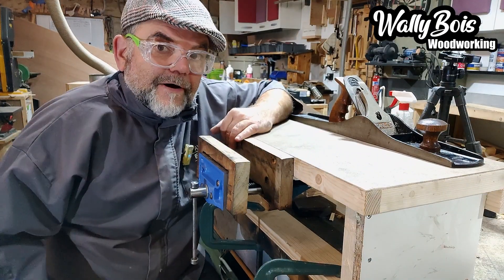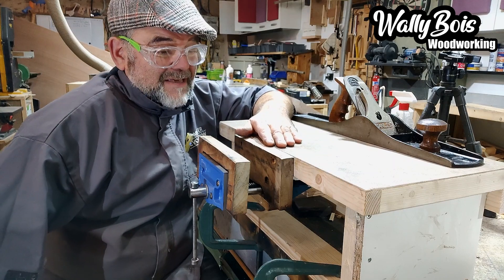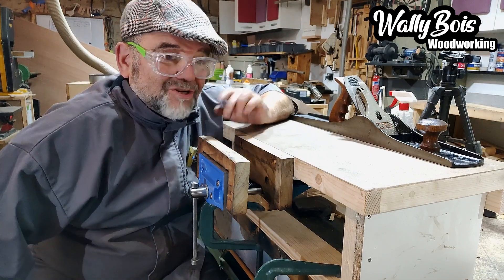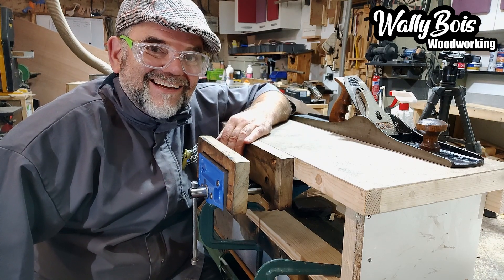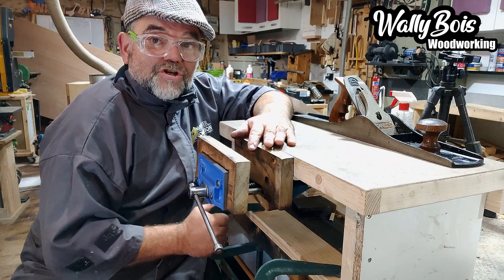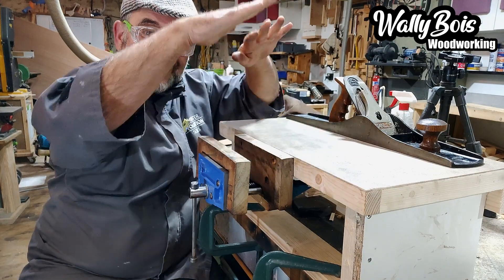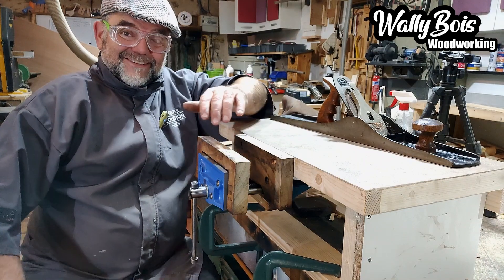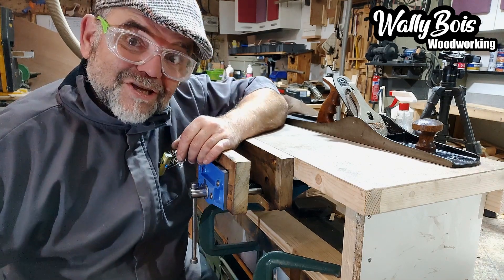Winter Woodworker Work Bench and Vice better than a flimsy Black and Decker Workmate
A small portable woodworker bench is a versatile asset for on-the-go craftsmen, offering unparalleled convenience and efficiency. Its compact design allows for easy transportation in a van, ensuring that skilled artisans can bring their workshop wherever their projects take them. The bench provides a stable and reliable workspace, promoting precision and quality in on-site woodworking tasks. With dedicated features such as built-in clamps and storage compartments, this portable bench maximizes functionality while minimizing space requirements. It empowers woodworkers to maintain their standards of craftsmanship in diverse environments, making it an indispensable tool for professionals who prioritize flexibility and excellence in their on-site projects.